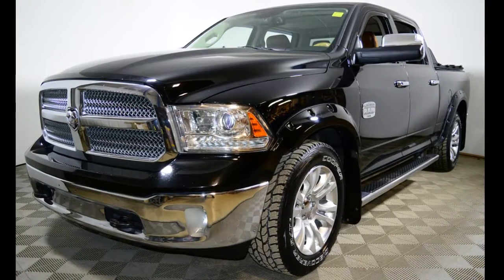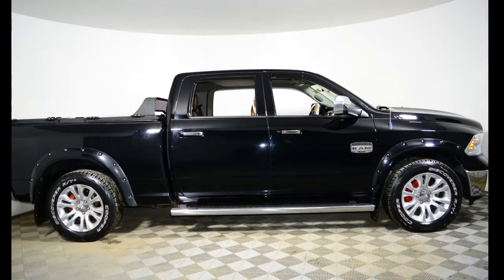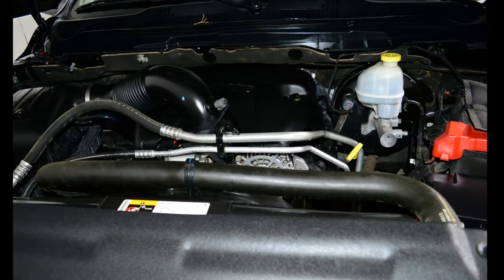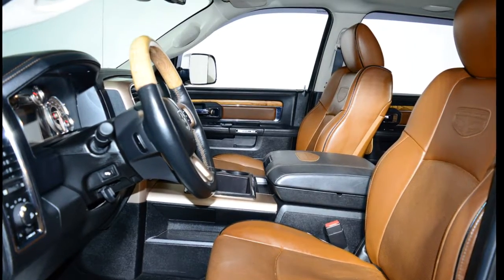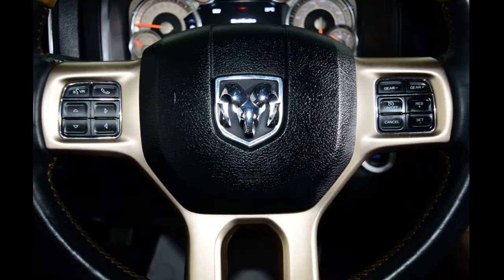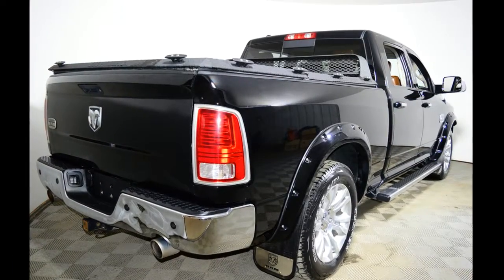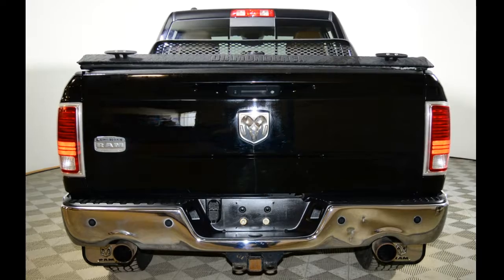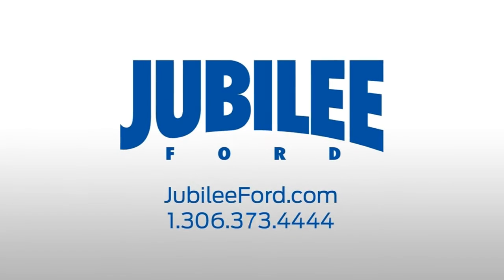2013 Ram 1500 [c6397]